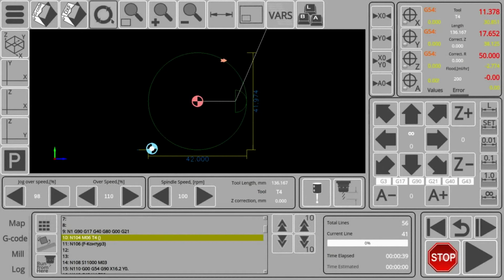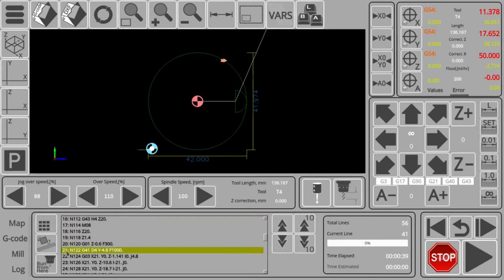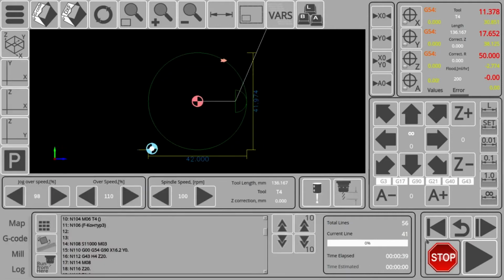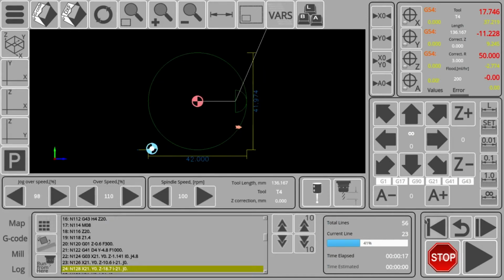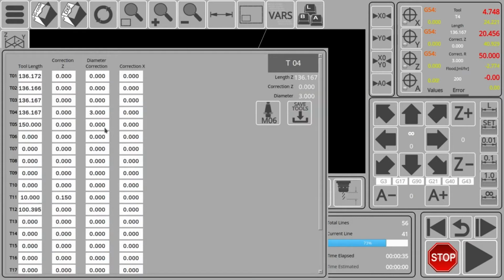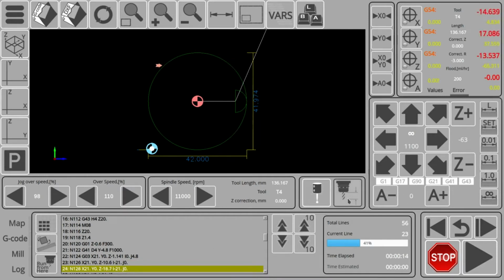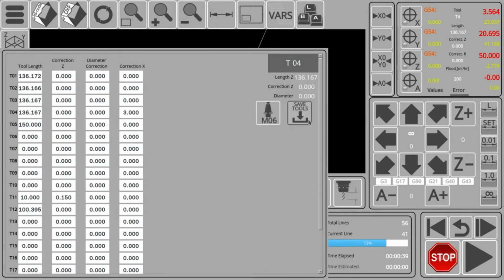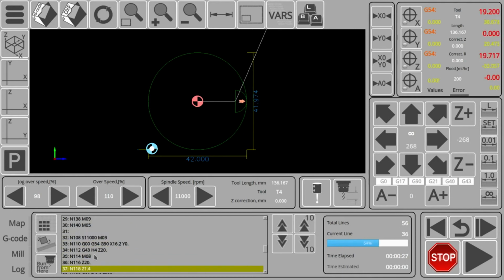myCNC Tutorial. Tool correction